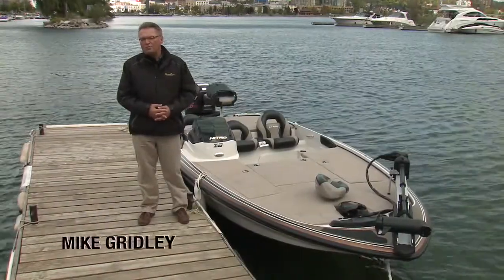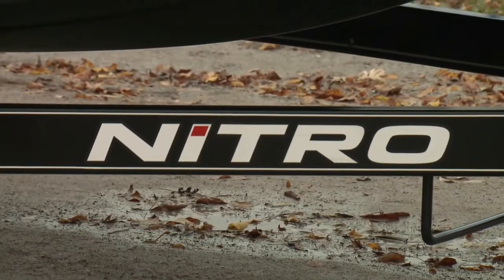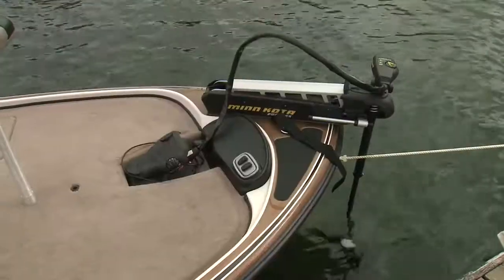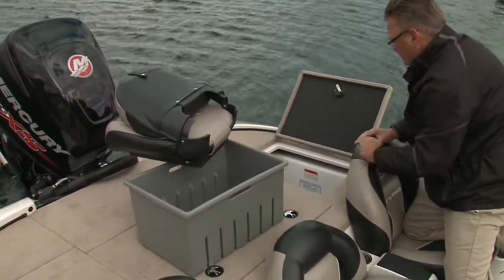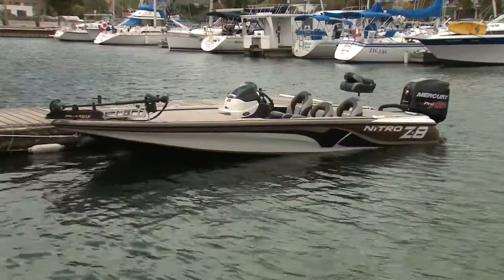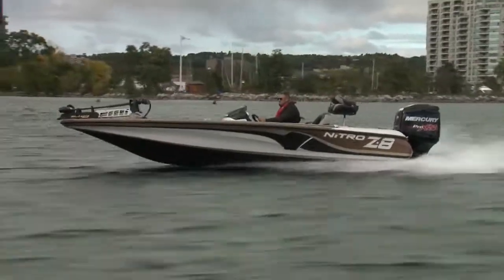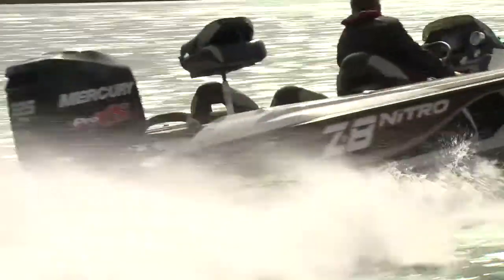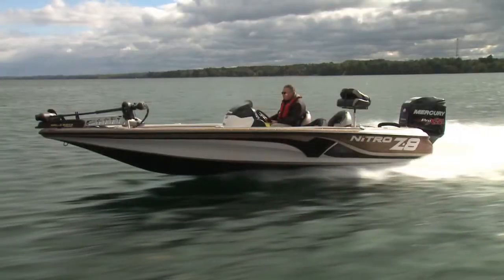2015 Nitro Z8 SC | Boat Review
The 2015 Nitro Z8 SC is stable for fishing as you move around the forward casting deck. This boat has so many features for the serious angler who enjoys fishing adventures and competitions.